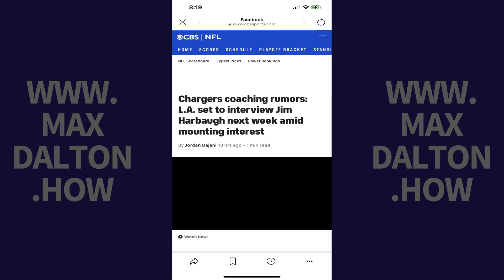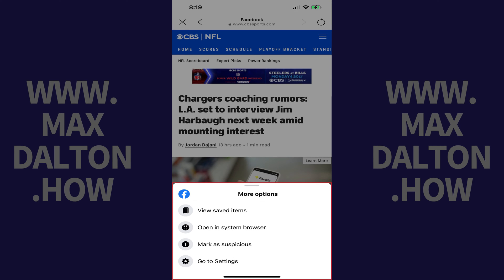How to Open Facebook Links in Safari on iPhone or iPad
In this video I'll show you how to open Facebook links in Safari on an iPhone or iPad.

Timestamps:
Introduction: 0:00
Steps to Open Facebook Links in Safari on iPhone or iPad: 0:39
Conclusion: 1:20

Video Transcript:
Are you tired of Facebook's in-app browser and prefer the familiar interface and features of Safari for your web browsing? You're not alone. Many users find navigating web content easier and more secure in their default browser. In this video I'll show you how to open Facebook links in Safari on your iPhone or iPad. And to be clear, you'll still have to go through Facebook's mobile browser because there isn't a way to make links in Facebook open directly inside of Safari.

Now let's walk through the steps to open Facebook links in Safari on iPhone or iPad.

Step 1. Open the Facebook app on your iPhone or iPad, and then find any post with a link to an article, preferably a link that you trust. Click to open that link. That link will open in Facebook's web browser.

Step 2. Tap the ellipses in the row of icons along the bottom of this browser window. A More Options menu pops up.

Step 3. Tap "Open in System Browser." The Facebook web browser will close, and the link will open in Safari on your iPhone or iPad.